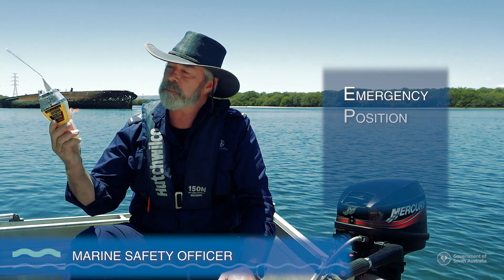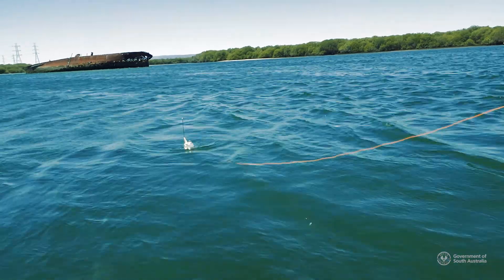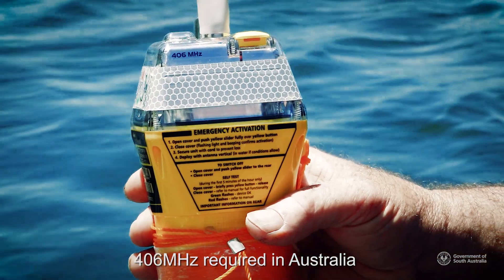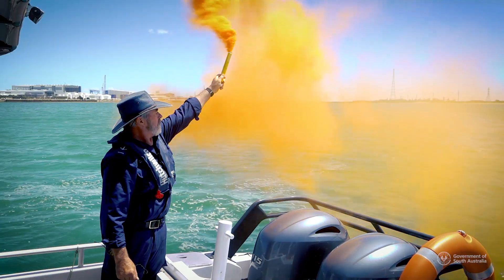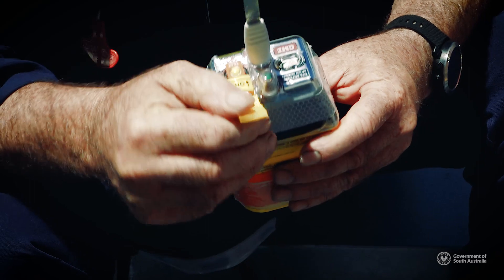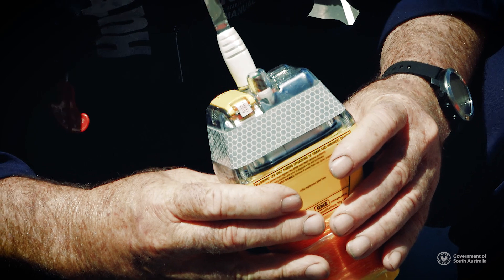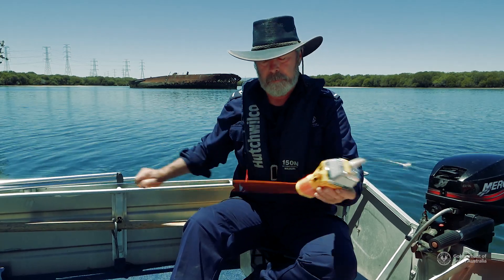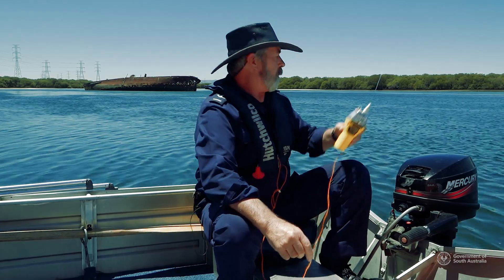Marine Safety: How to use an EPIRB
Learn how to use an Emergency Position Indicating Radio Beacon.